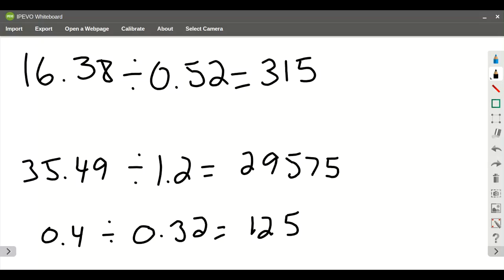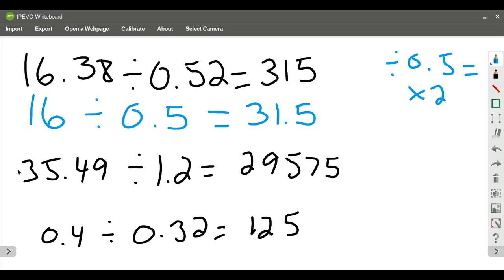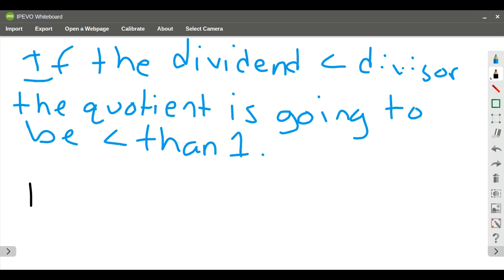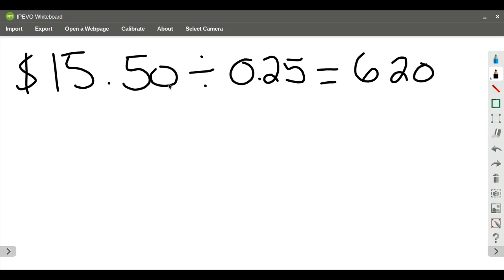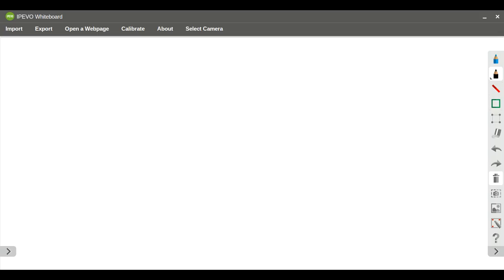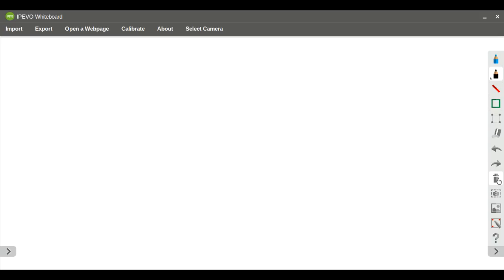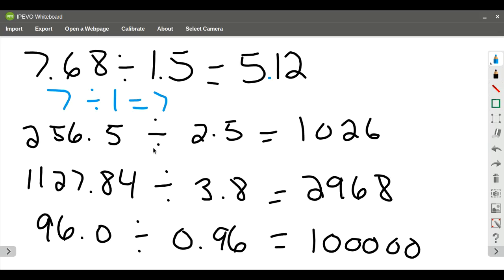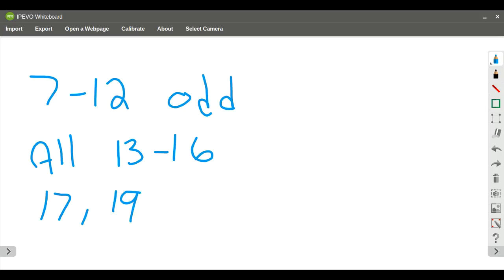6-6 Decimal Place Value